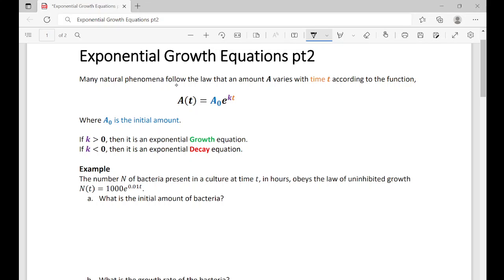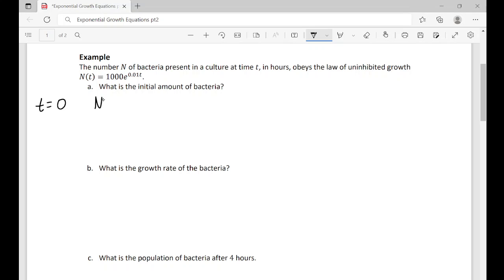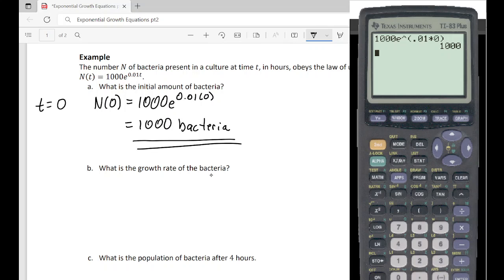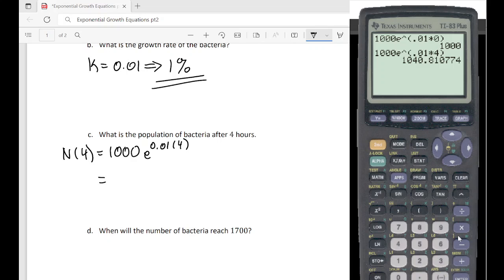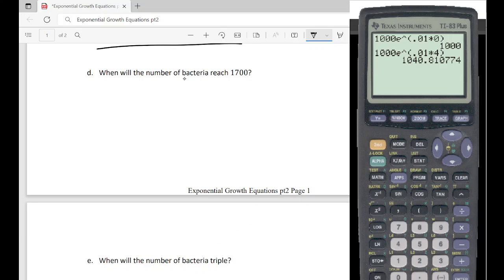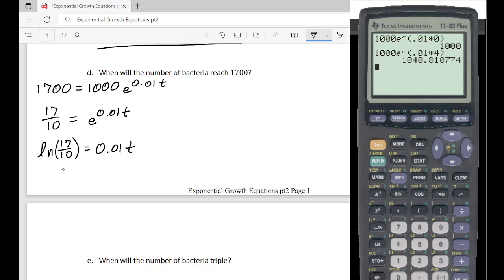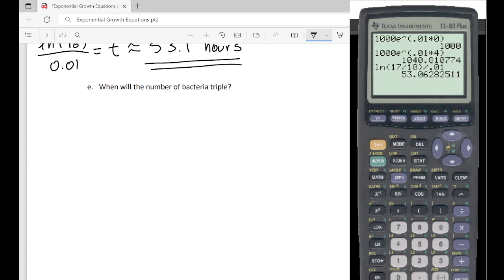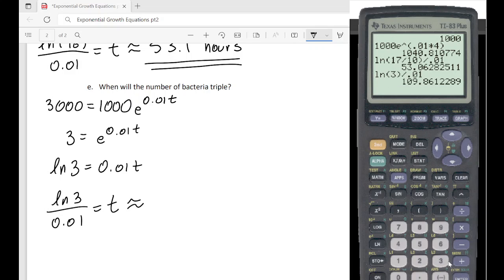Exponential Growth Equations pt2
An example of an exponential growth word problem pt2.